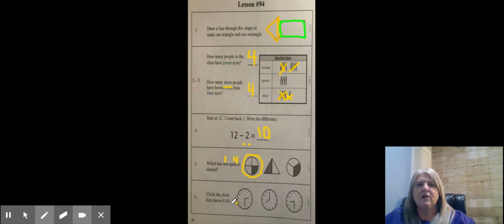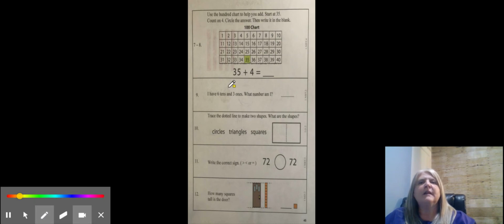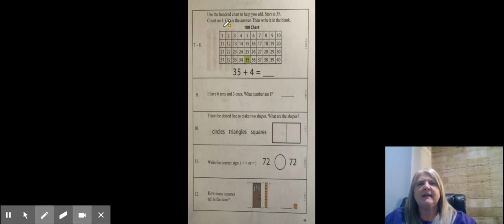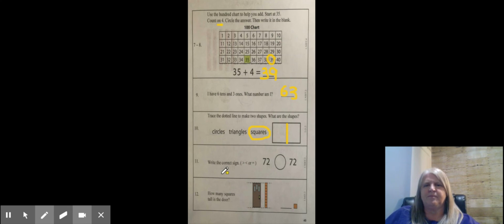Lesson 94 Simple Solutions - Google Slides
Lesson #94 Simple Solutions